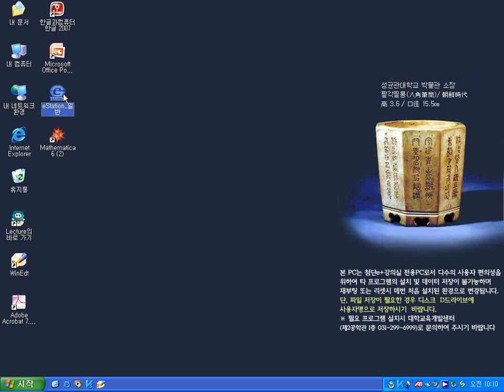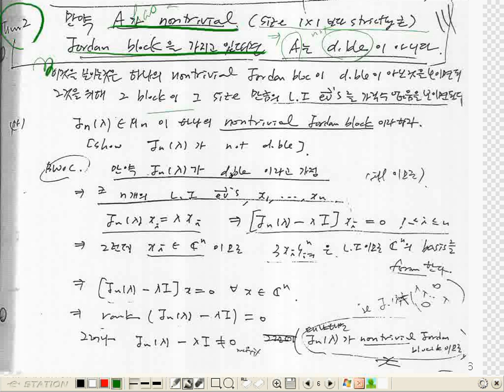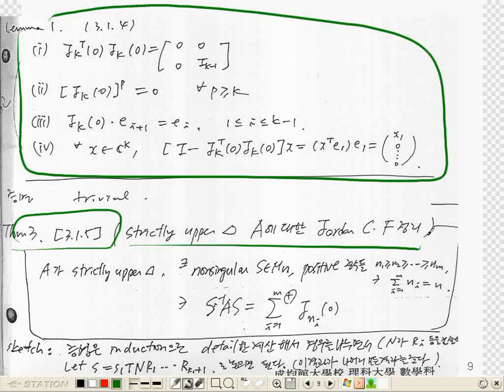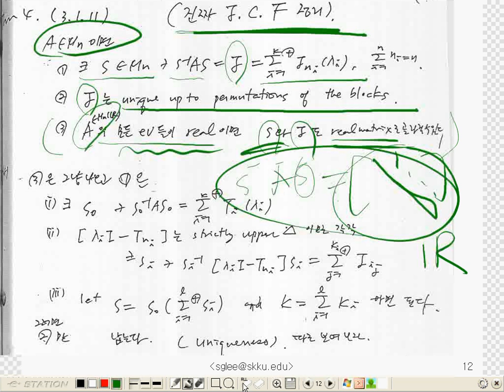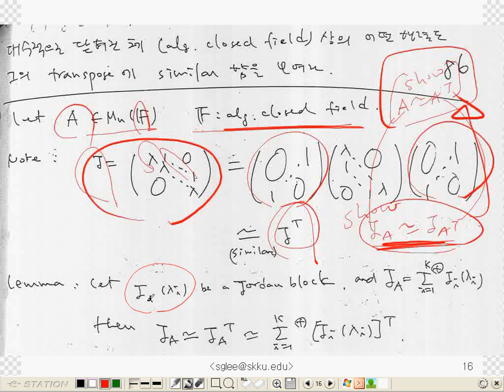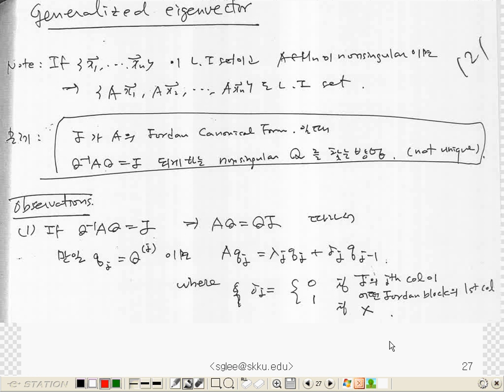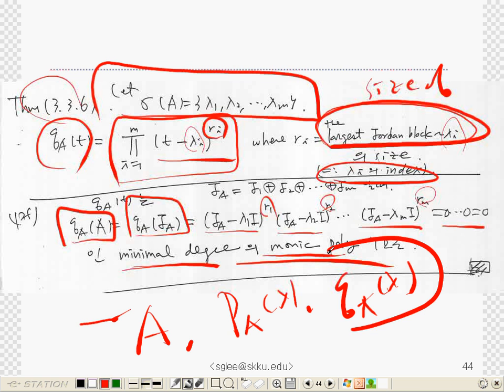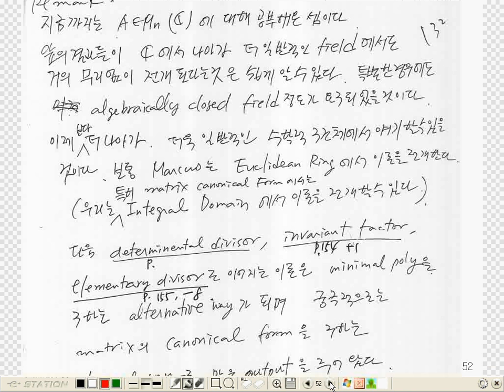SKKU Matrix Analysis Chapter3 A